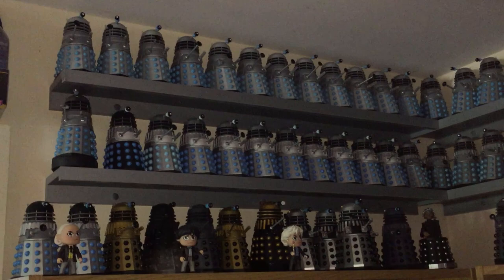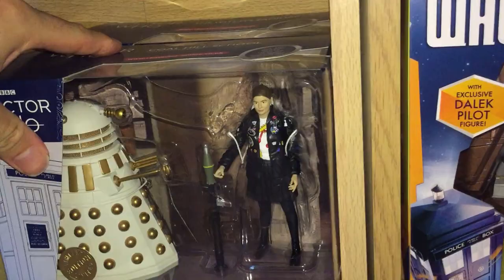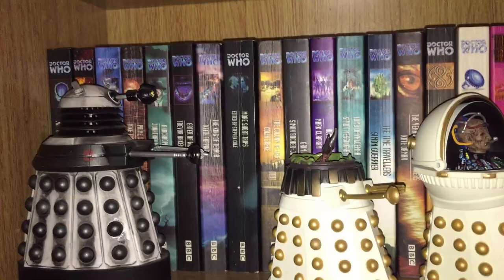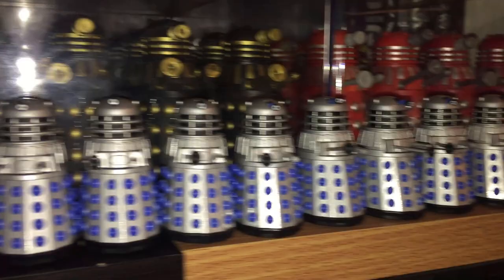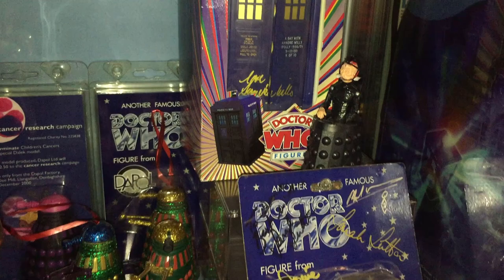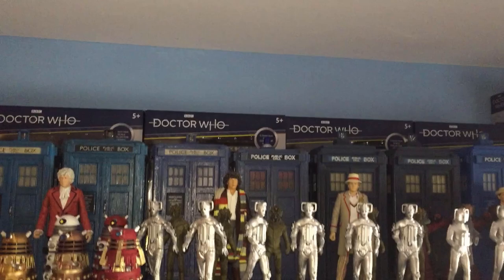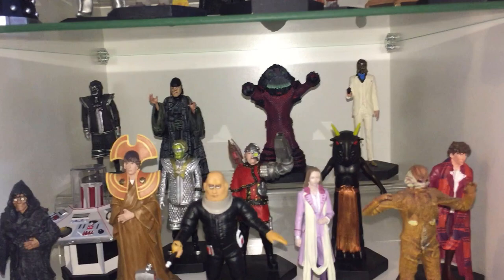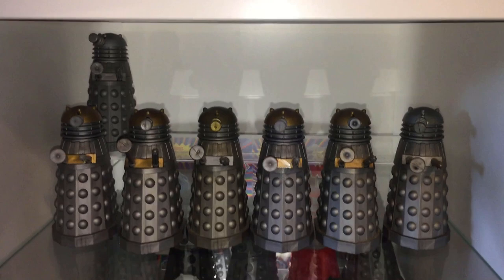My Entire Doctor Who Collection 2021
Here we go finally after all these years here is my complete Doctor Who collection for everyone to enjoy.
Thank you for all your support through this epic collecting adventure.